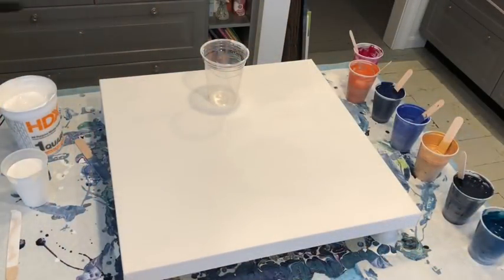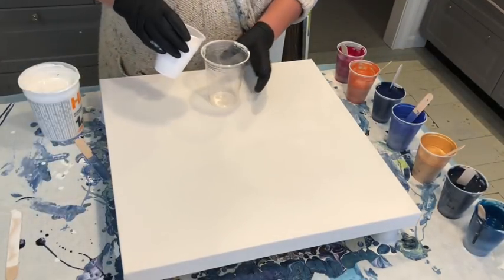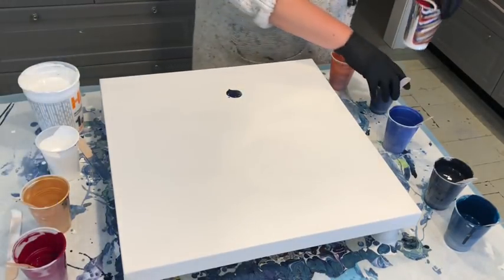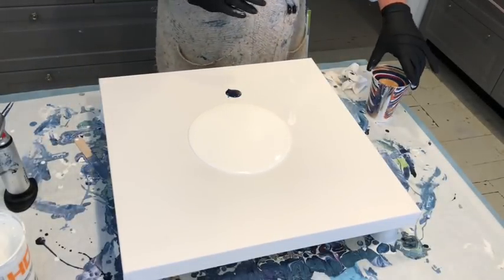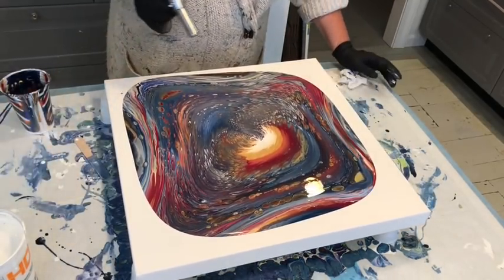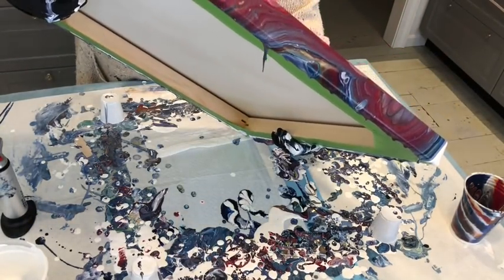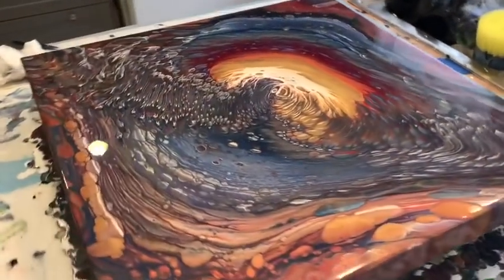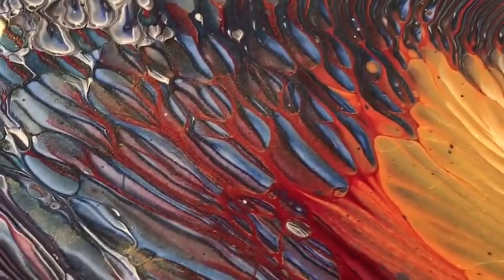‘Liuliu Liilii’ (Little Wave) acrylic pour/straight pour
This acrylic pour created using a straight pour technique. As I stood around looking at it I noticed a little wave in the middle, hence the name Little Wave was born. As much as I like the title Little Wave for this straight pour, I wanted it to be special. With the combination of the other colors it reminded me of Hawaii and then Liuliu Liilii (Hawaiian for little wave) came to be it's final name. The colors in this acrylic straight pour are so vibrant yet calming. I hope you enjoy this video as much as I did making it. This is one of my favorites so far.